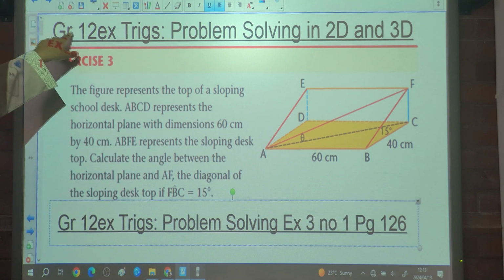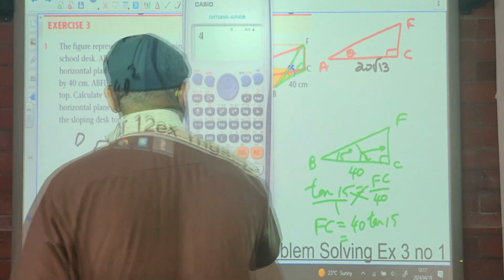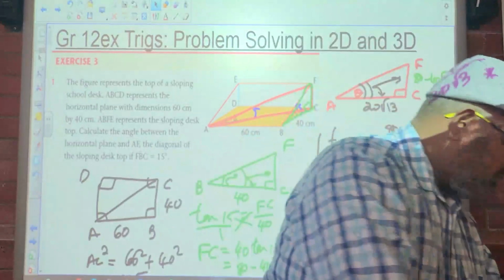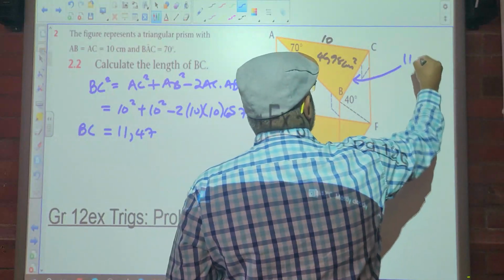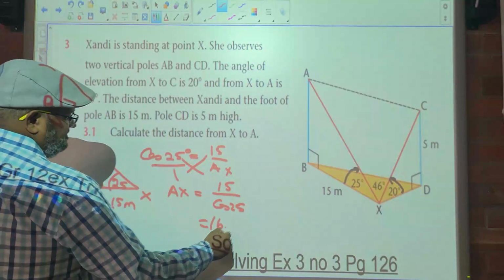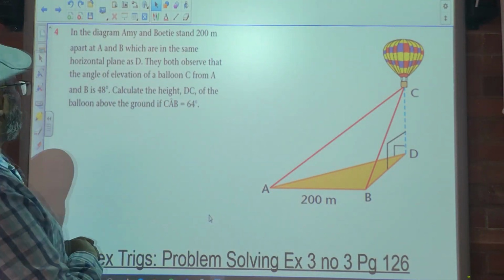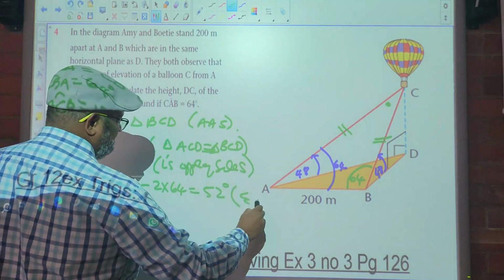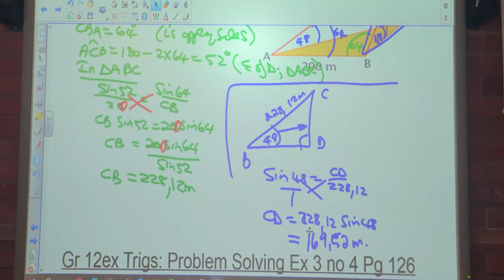Gr 12ex Trig Problem solving Ex 3 No 1 - 4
Grade 12ex Trigonometry Problem solving

Ex 3 No 1 - 4

Full Lessons
Gr 12 TRIGONOMETRY Problem solving in 2D and 3D Ch 6 (Platinum)
Lesson 1